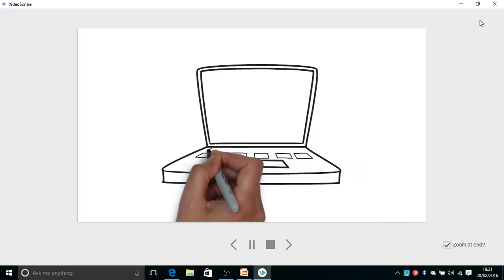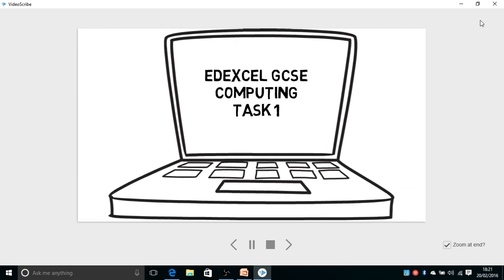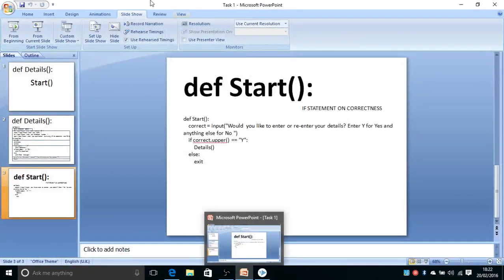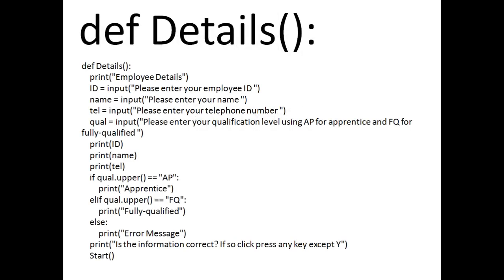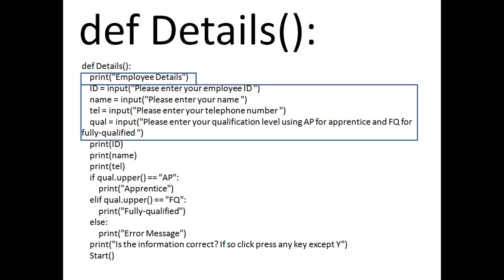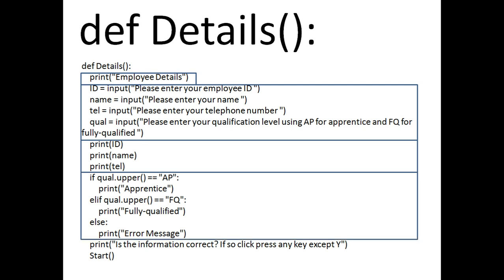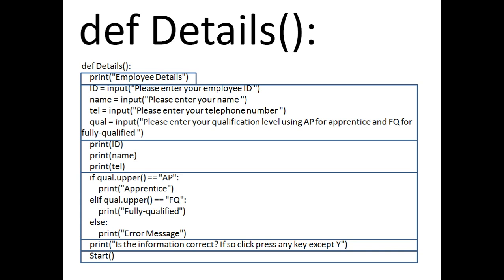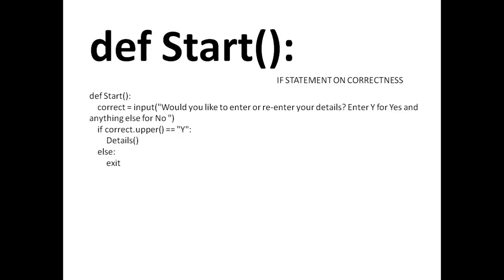Edexcel GCSE Computing 2016 Task 1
How to code Task 1 of the Edexcel GCSE Computing using Python